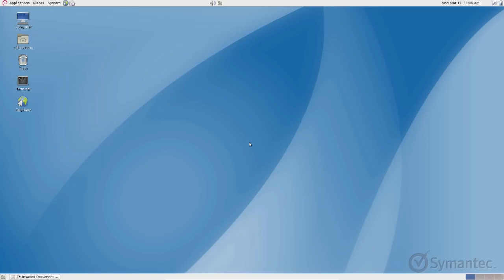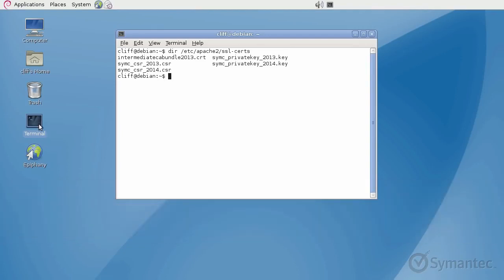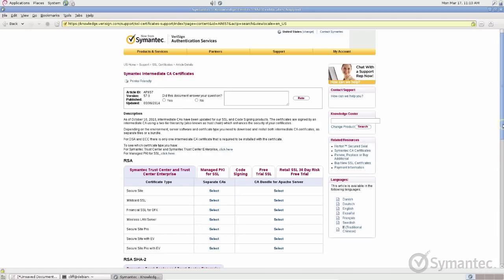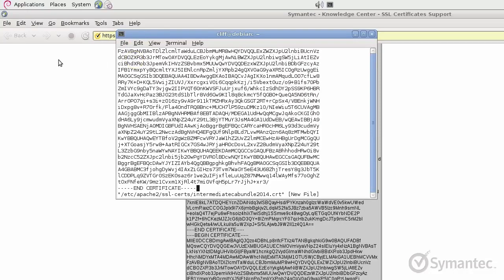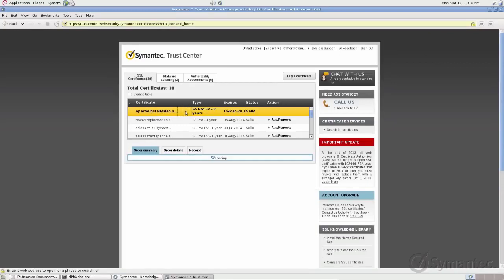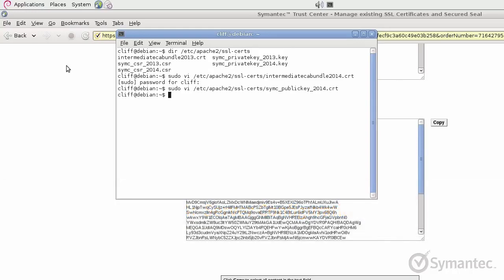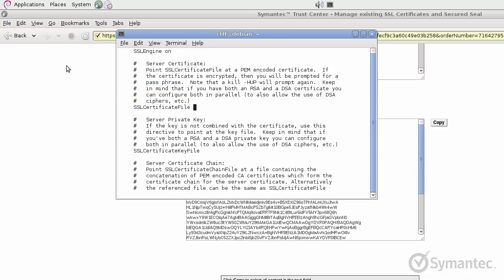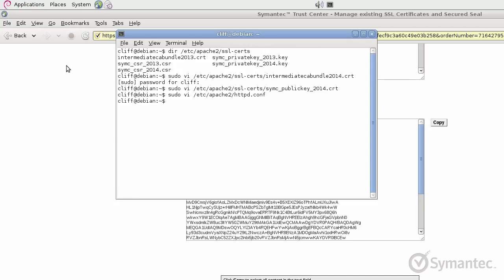How to Install an SSL Certificate for Apache Servers– Video Tutorials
Learn something new with Compare Cheap SSL. Use our Video Tutorial to Install an SSL Certificate for Apache Servers. Watch and learn more about SSL Installation.

Video Credit – Symantec

csr generation, ssl, ssl certificate, apple